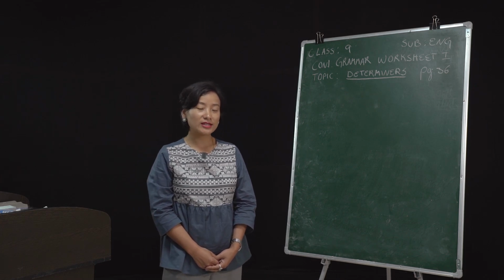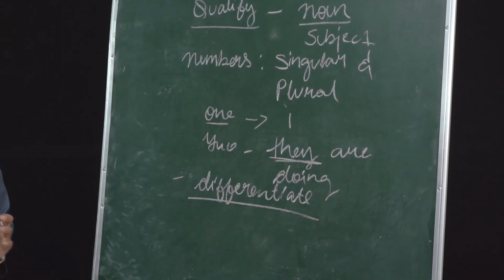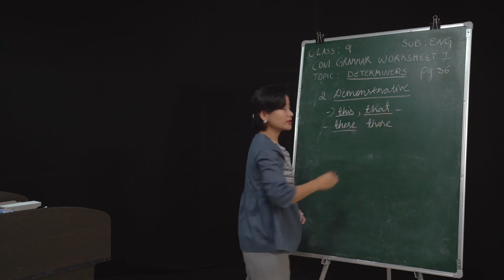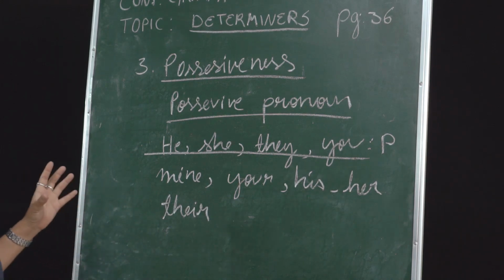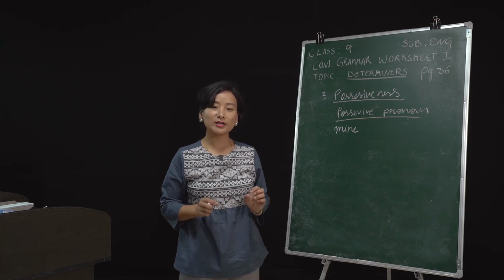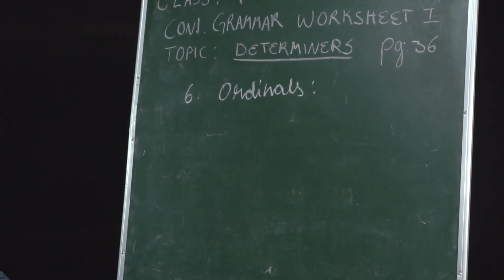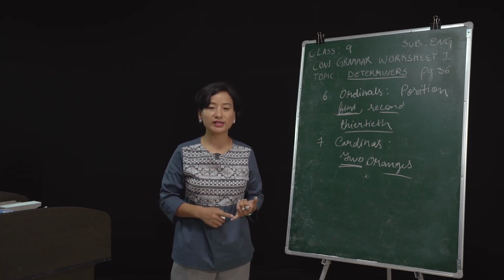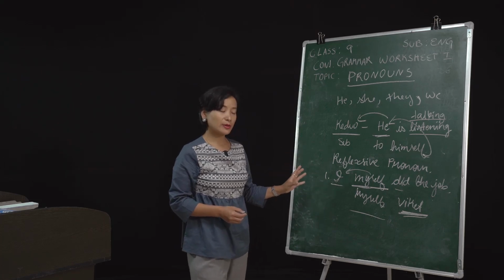16 May 2020 Class IX English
Topic : Determiners